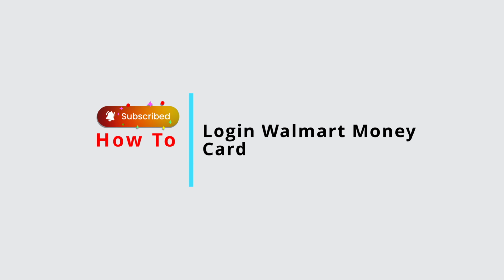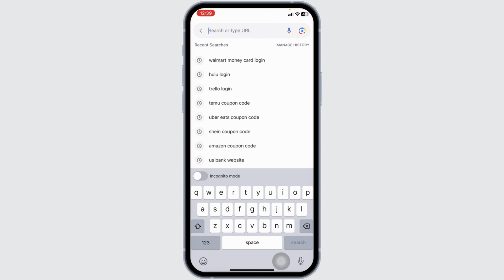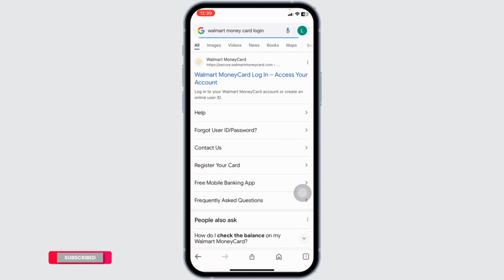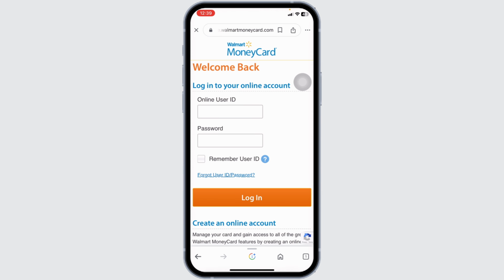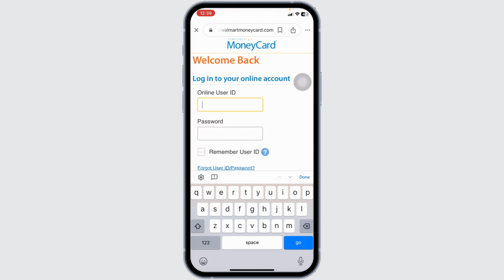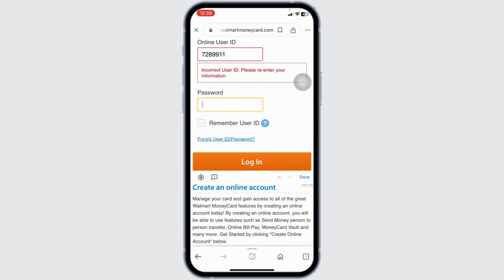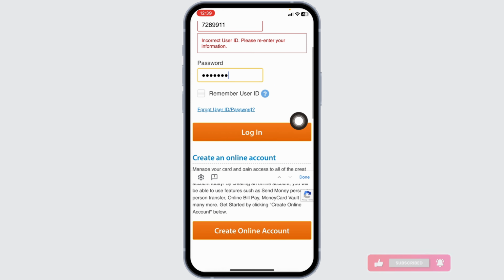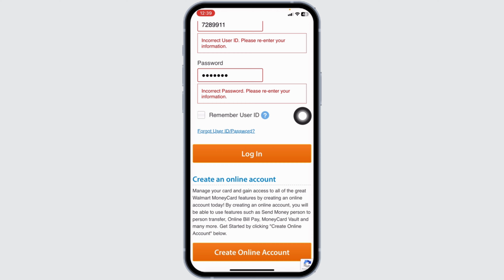How to Login Walmart Money Card | Walmart MoneyCard Sign In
How to Login Walmart Money Card | Walmart MoneyCard Sign In (2024)

Welcome to Official Help Desk! Today, we're going to walk you through the process of logging into your Walmart MoneyCard account in 2024. The Walmart MoneyCard is a popular prepaid debit card option that offers convenience and security for managing your money. Whether you're checking your balance, reloading funds, or tracking your spending, accessing your account is essential. Follow our step-by-step guide to sign in to your account smoothly and securely.

🔑 Topics Covered:
1. **Introduction to Walmart MoneyCard**: A brief overview of what the Walmart MoneyCard is and its benefits.
2. **Preparing to Login**: Tips on what information you need handy before attempting to log in, such as your card number and password.
3. **Step-by-Step Login Instructions**: Detailed instructions on how to log in through the Walmart MoneyCard website or mobile app.
4. **Setting Up Online Access**: How to set up online access if you're logging in for the first time or haven't yet set up your online account.
5. **Troubleshooting Common Login Issues**: Common issues users face when trying to log in and how to resolve them.
6. **Enhancing Account Security**: Tips on how to enhance the security of your Walmart MoneyCard account, including enabling two-factor authentication.

🕒 Timestamps for Easy Navigation:
0:00 - Introduction
0:05 - Introduction to Walmart MoneyCard
0:15 - Preparing to Login
0:25 - Step-by-Step Login Instructions
0:35 - Setting Up Online Access
0:45 - Troubleshooting Common Login Issues
0:55 - Enhancing Account Security